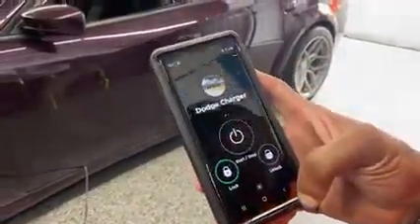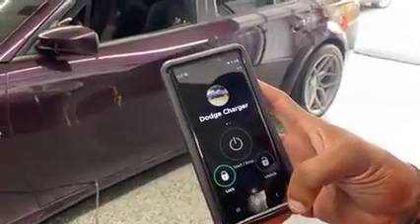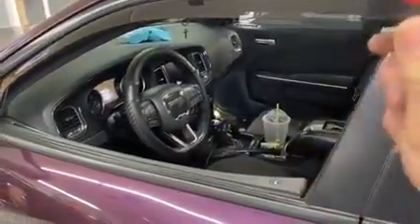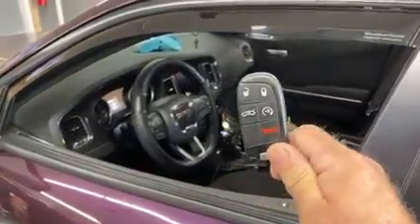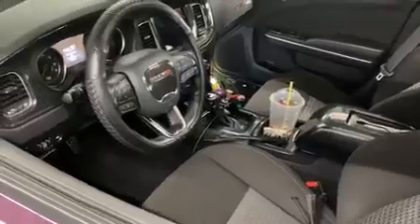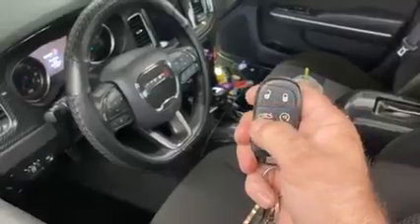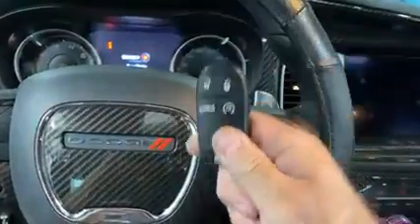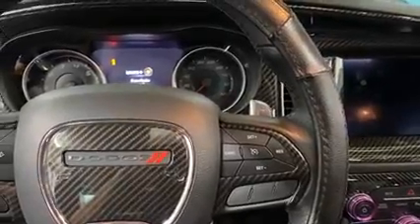Security system for Dodge vehicles..ect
s&a security specialist